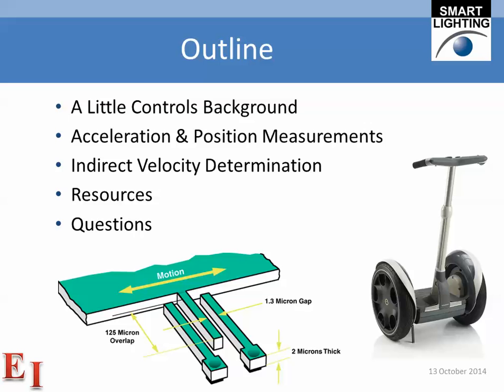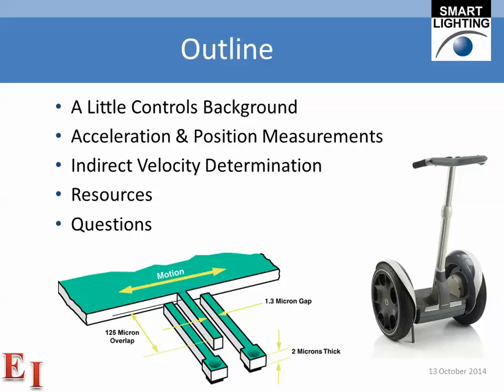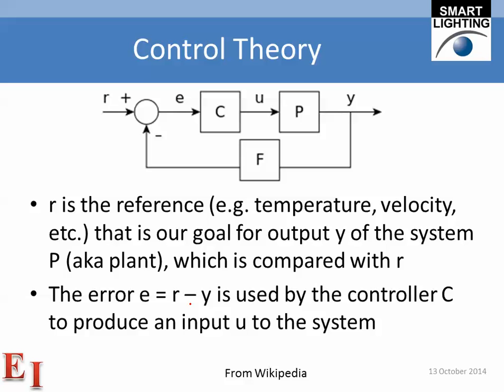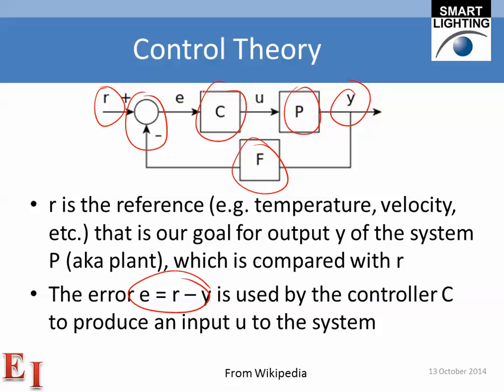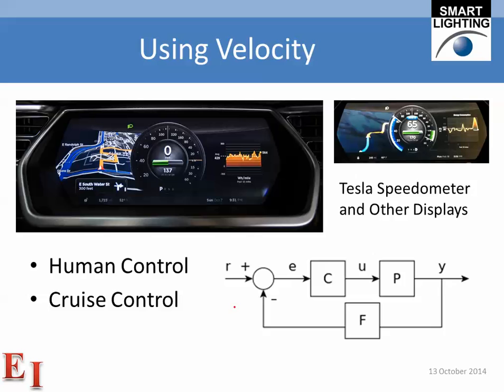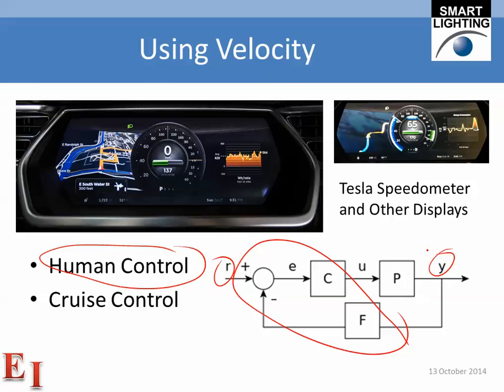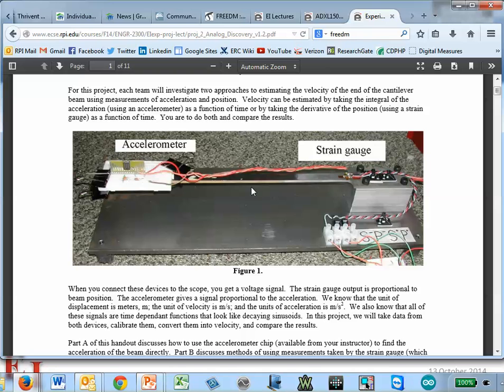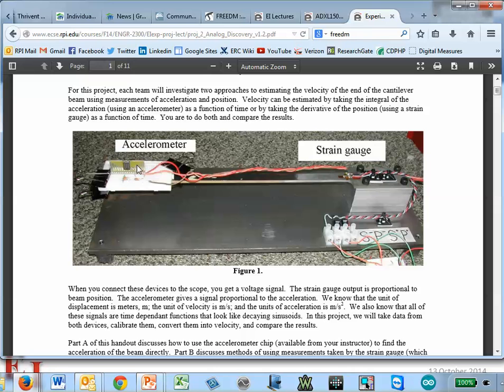Class 14 0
Prep for Class #14